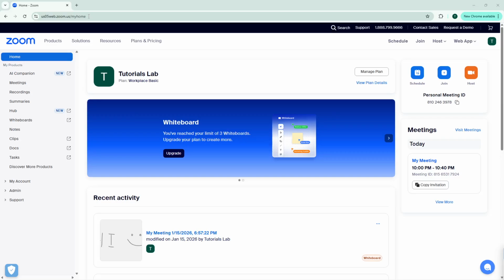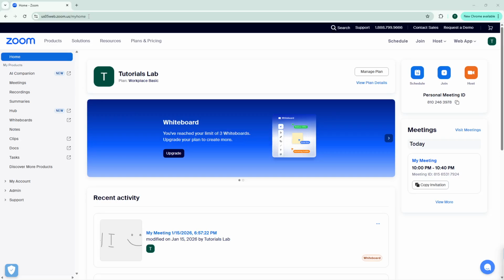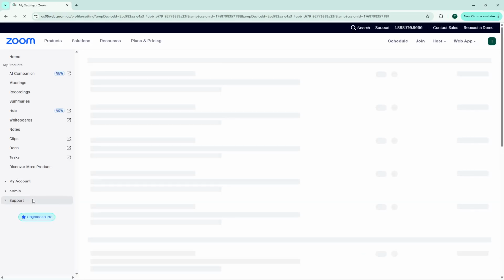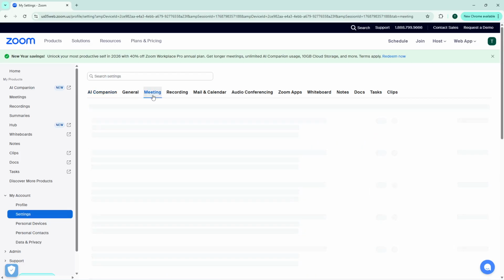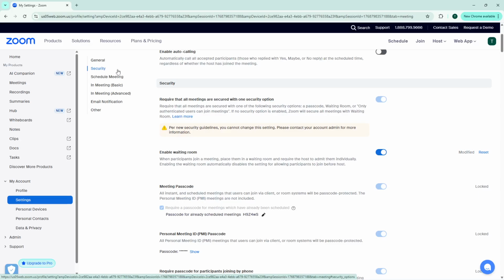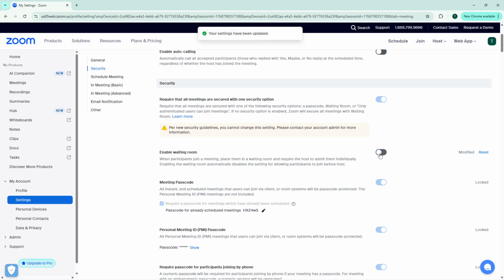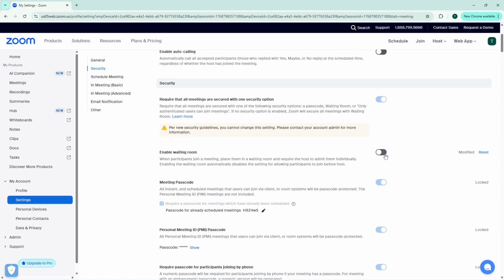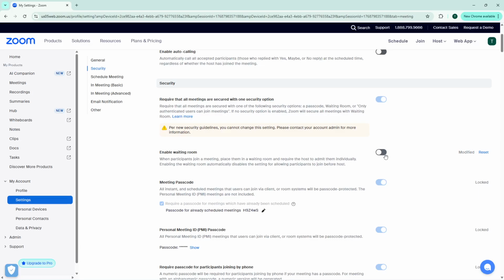How to Turn Off Waiting Rooms in Zoom Meetings (Tutorial 2026)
Along the way, you'll learn how to turn off Zoom waiting room, disable waiting room Zoom meetings, stop Zoom meeting waiting room, remove waiting room feature Zoom, configure Zoom waiting room settings, prevent participants from waiting Zoom, host control Zoom waiting room, bypass Zoom waiting room setting, disable waiting room for all Zoom, turn off waiting room for joiners, manage Zoom meeting privacy, where to disable Zoom waiting room